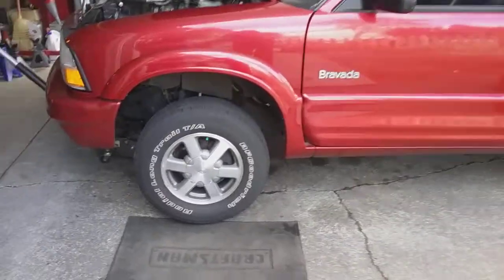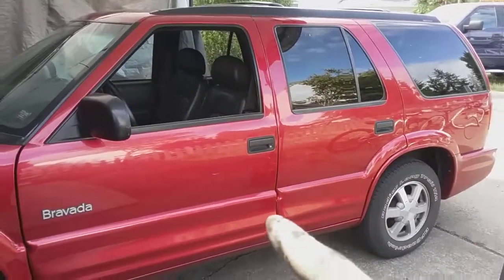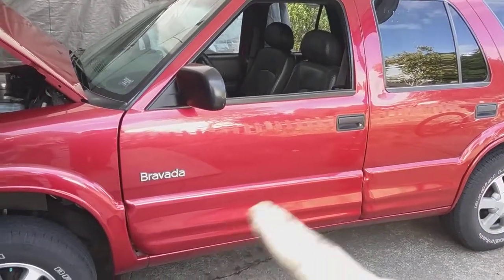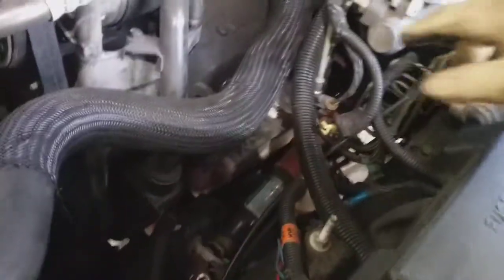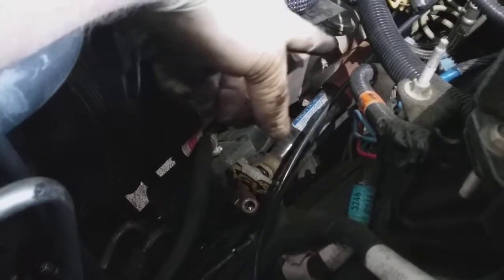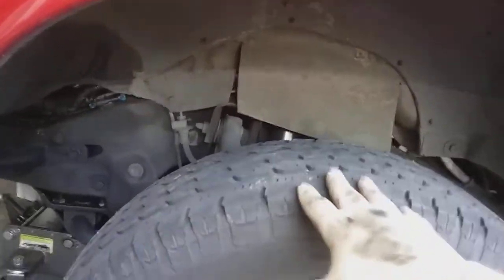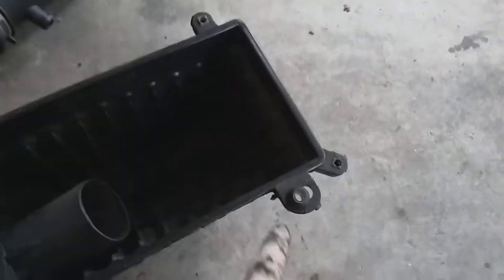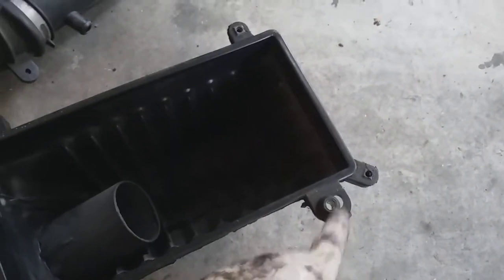2000 S-10, S-10 blazer, GMC Sonoma, Jimmy, Oldsmobile Bravada 4.3L Vortec. Tune-up tip #3 sparkplug.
A simple tip to make getting the center plug (and all others plugs for that matter) out easier. Raise the vehicle so the suspension drops down. And then you can access the spark plugs through the wheel well. It will also help if you disconnect the steering shaft from the steering gear box. Raise the steering shaft up. This will allow easier access to the number 3 spark plug. I'm sure this works for other model years,... just basicly all models with the shaft in front of #3 spark plug.